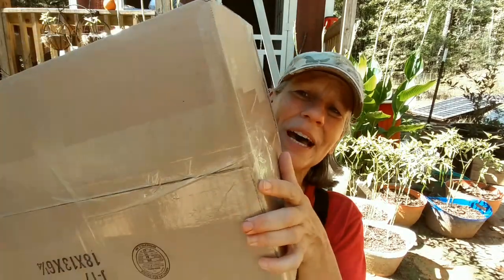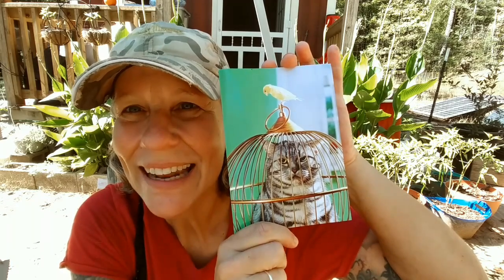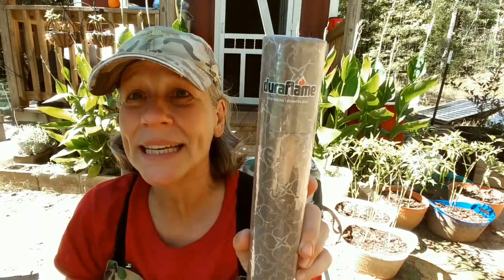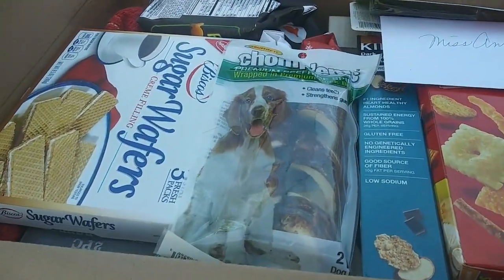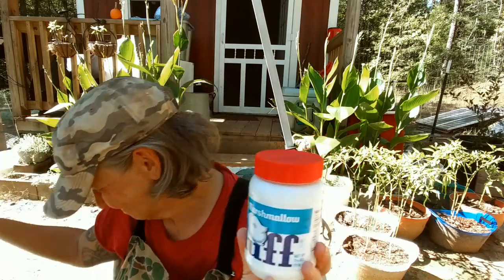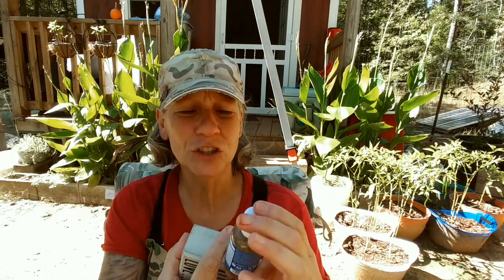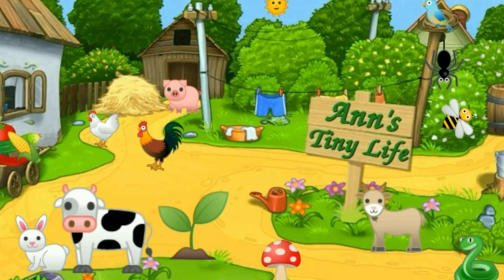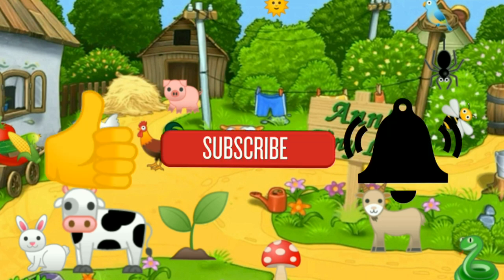You Know What Time It Is? - Ann's Tiny Life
I received two more packages and with all of the wonderful prezzies packed into them it took me a whole video to share them all with you! Thank you so much Kari B!